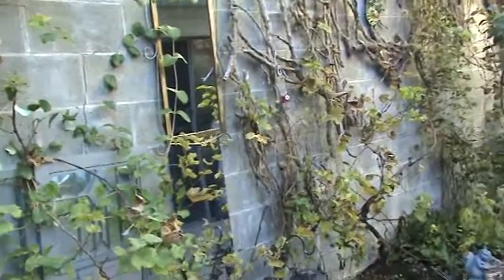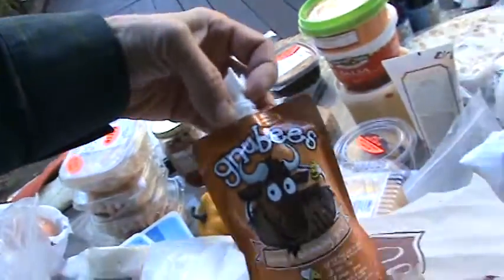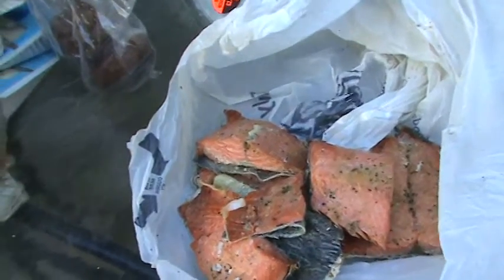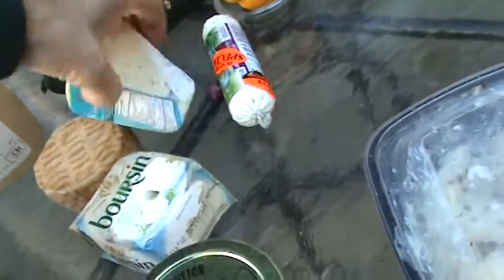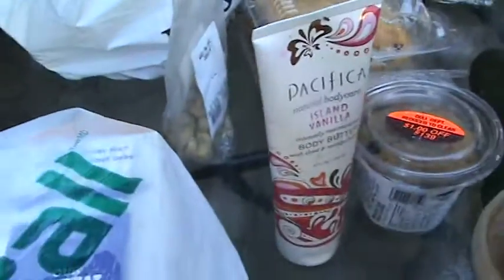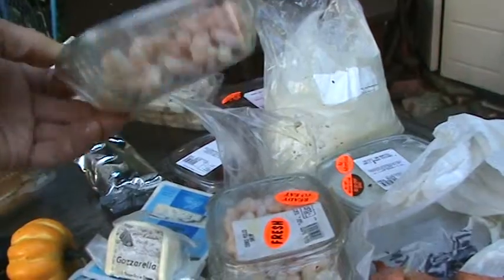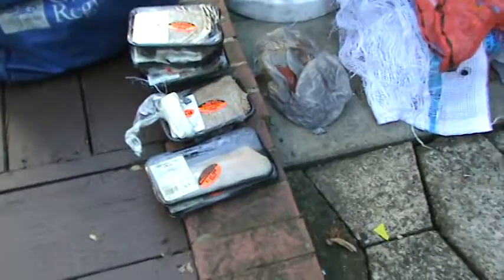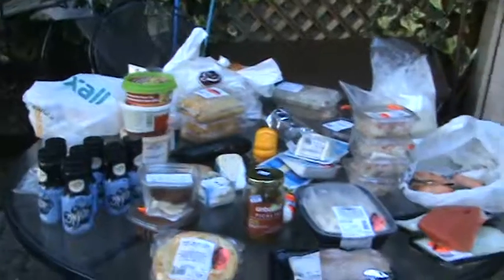Guerrilla Gourmet: dumpster-diving for Great Food!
check out the organic and specialty foods (and the hummingbird!)